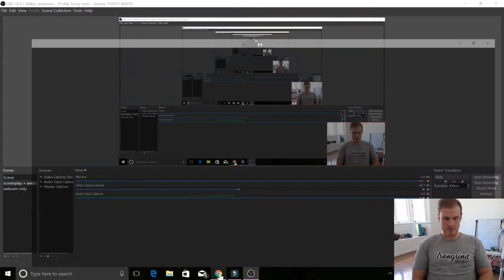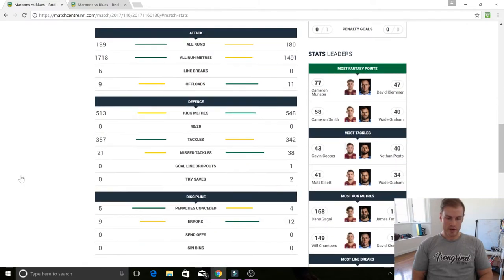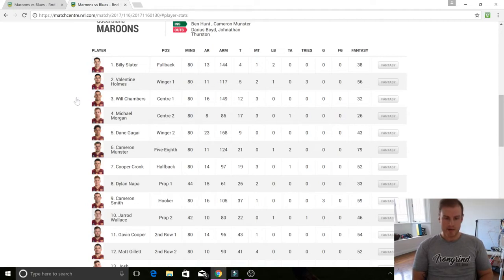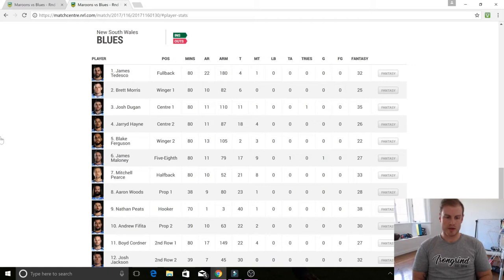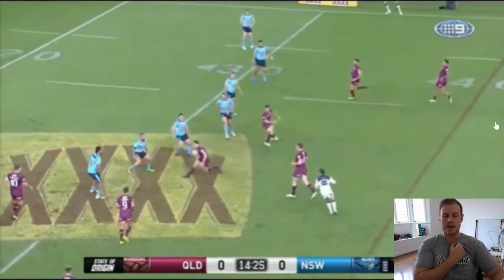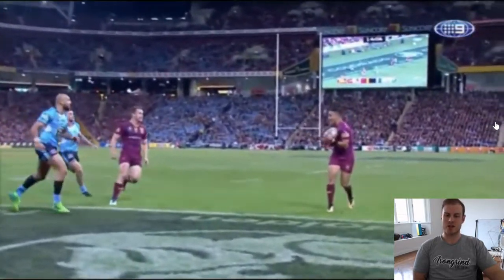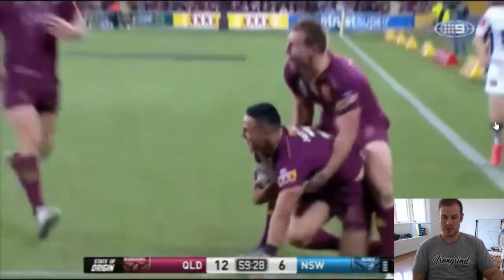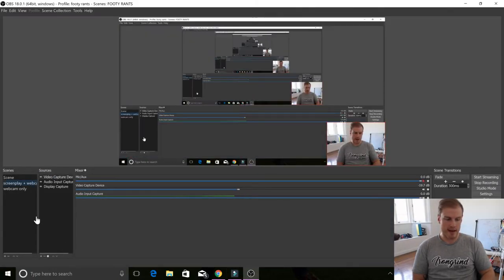FOOTY RANTS #030 - Origin 3 Breakdown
An amazing series comeback from QLD saw the missing veteran Thurston go out in style at Suncorp. Where are NSW poised now in this version of the game which continues to allude them.